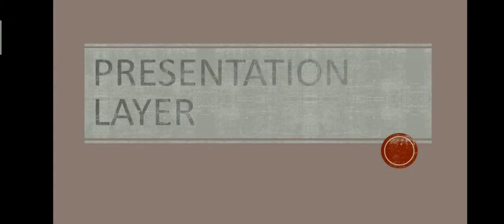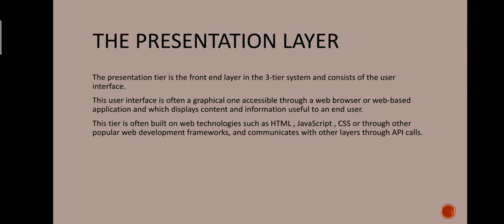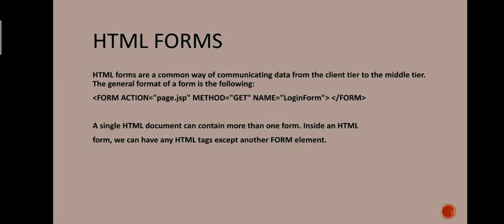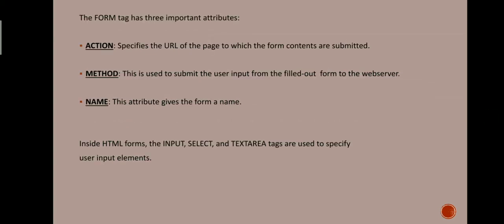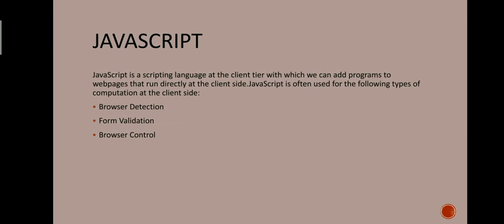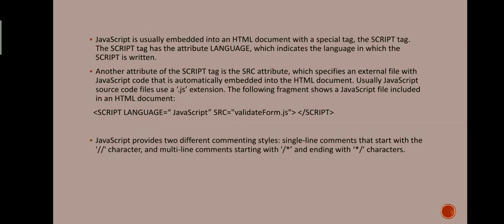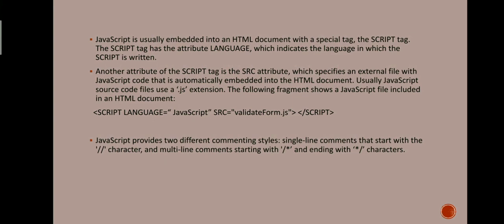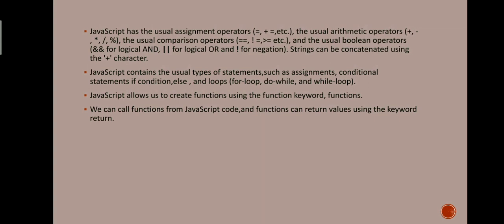DBMS - Presentation layer